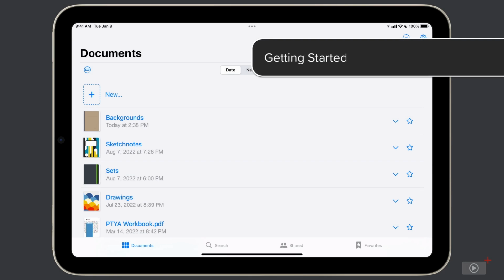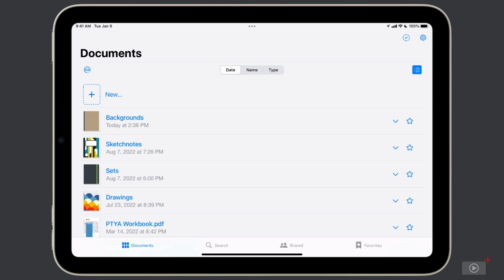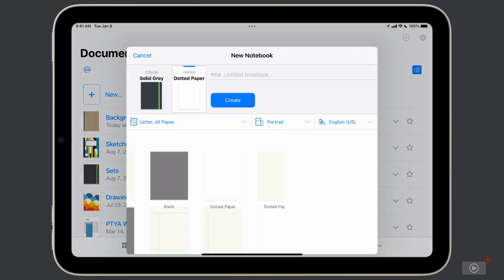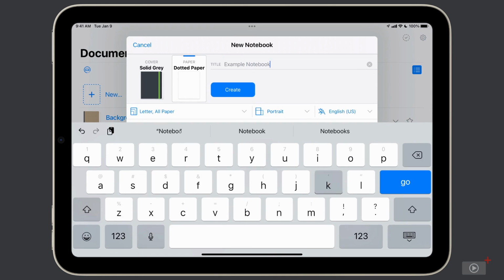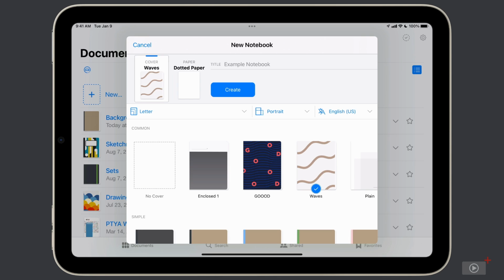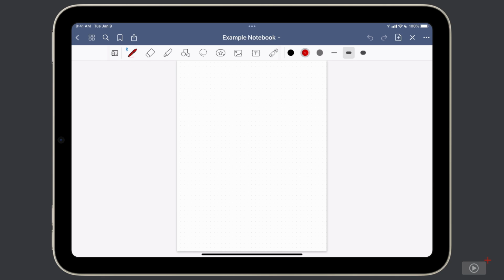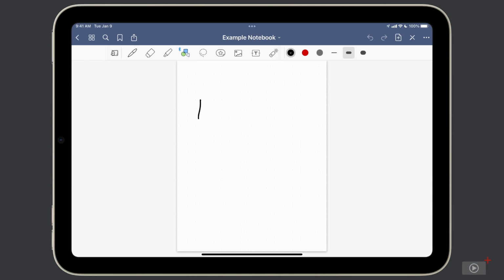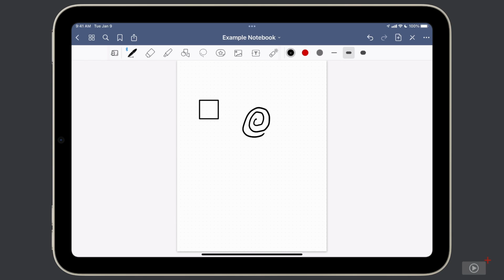SCOM1181 - GoodNotes - Preview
This is a short preview of a full ScreenCastsOnline video tutorial. to get your free membership to see some free content, or upgrade to a full membership to see all of our tutorials, including this one. GoodNotes is a phenomenal note-taking app for iPadOS with stellar Apple Pencil support for handwriting, that has improved a lot since we last covered it a few years ago. In this episode, Mike takes a look at the added tools, the collaboration and sharing features, and goes over a few GoodNotes workflows. He concludes by taking a brief look at the improved Mac app.